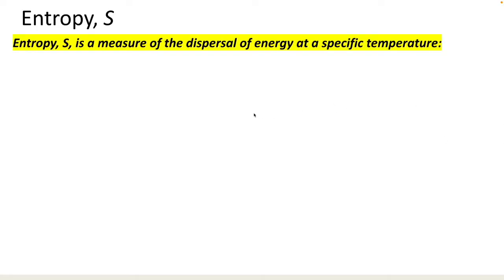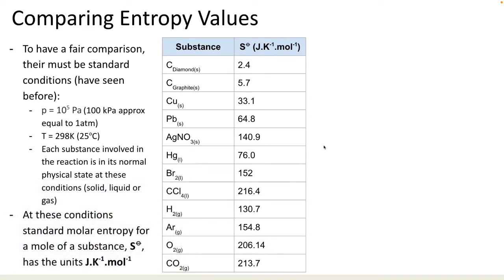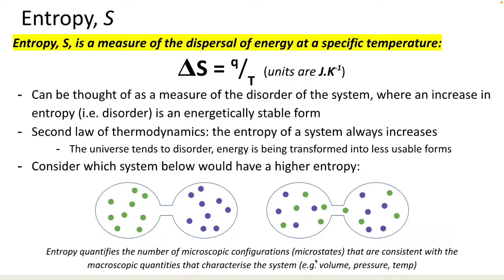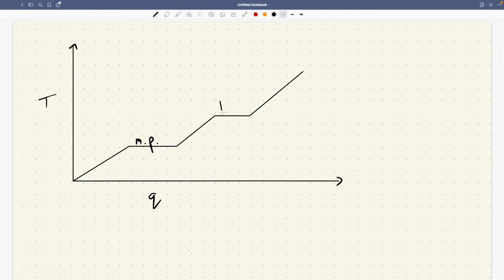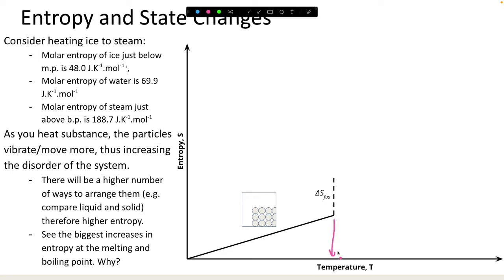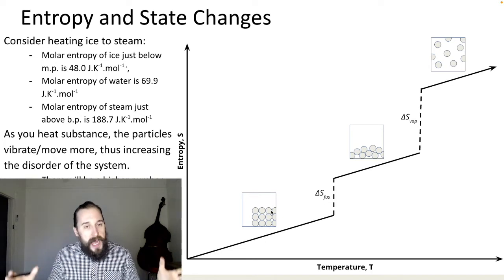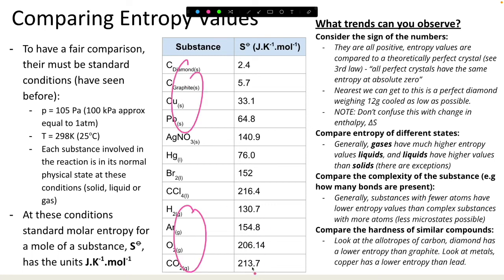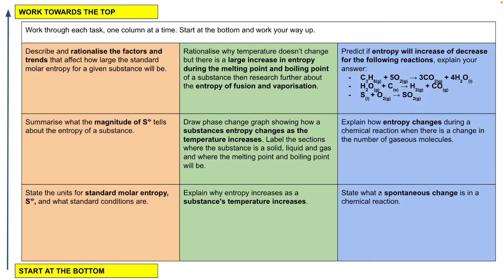Entropy changes (Chemical Energetics #7)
LESSON OBJECTIVE: Investigate entropy changes and predict entropy changes that will occur during state changes and chemical reactions.

Learning Outcomes:
23.3 Entropy change, ΔS
2. predict and explain the sign of the entropy changes that occur:
(a) during a change in state, e.g. melting, boiling and dissolving (and their reverse)
(b) during a temperature change
(c) during a reaction in which there is a change in the number of gaseous molecules